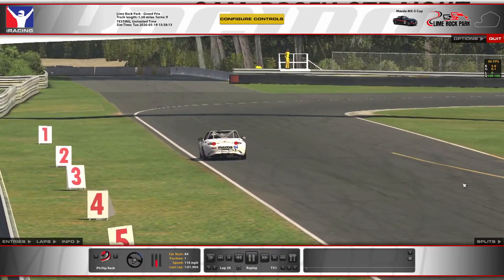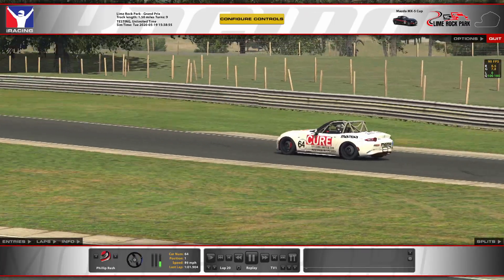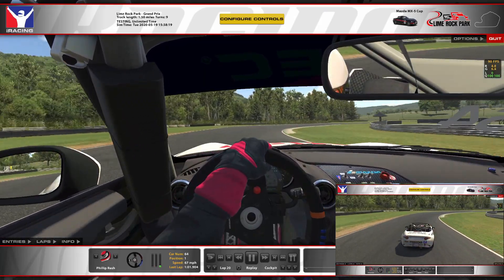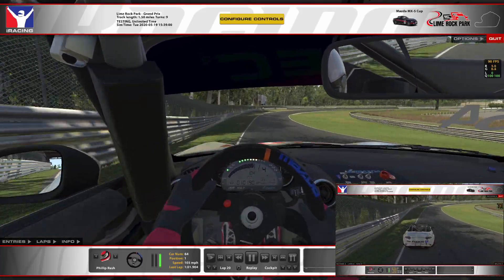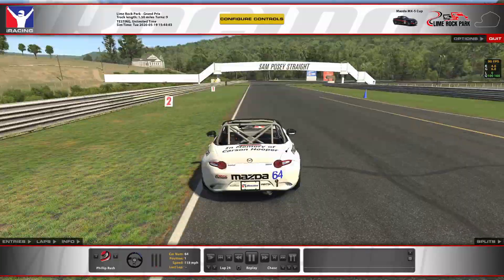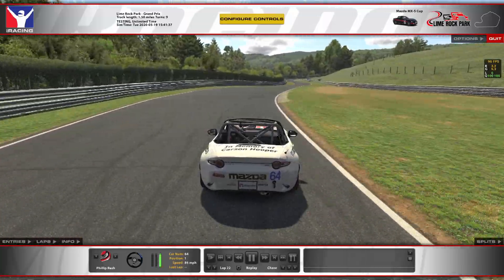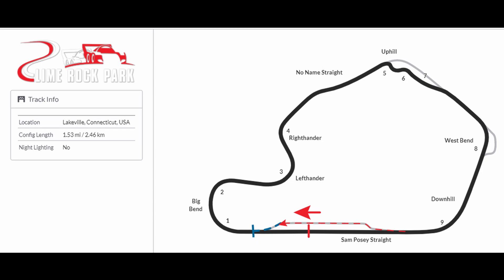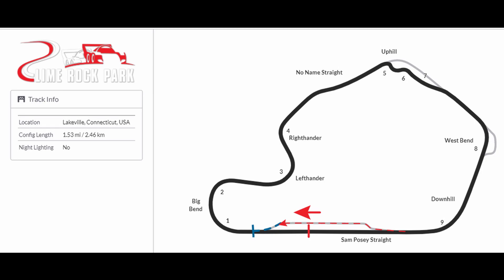iRacing Track Guide: MX-5 at Lime Rock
Hey thank you for taking time to watch these. It really does mean a lot that you spent some time out of your day to watch something I created.